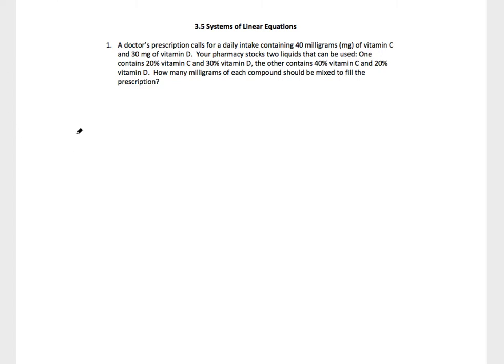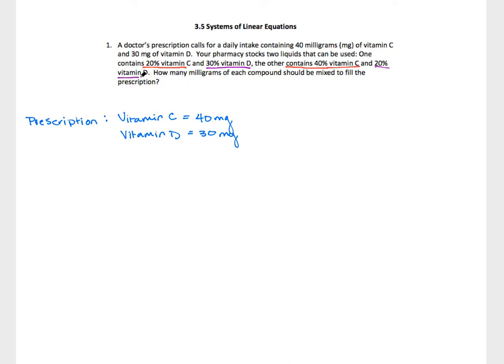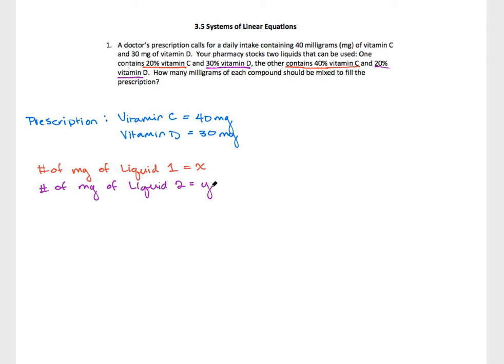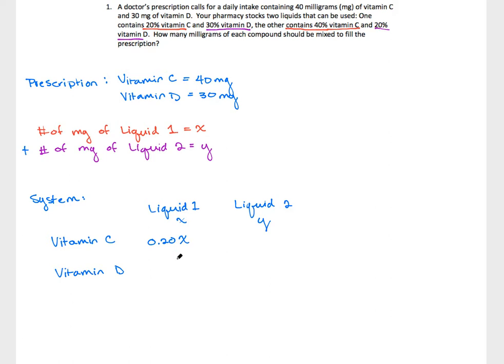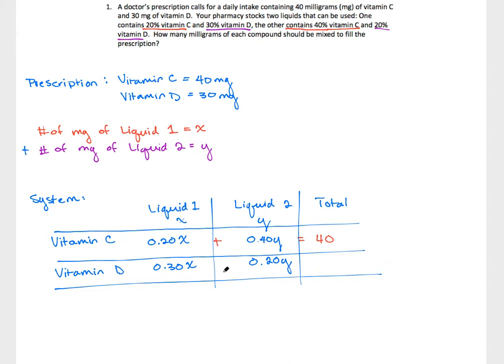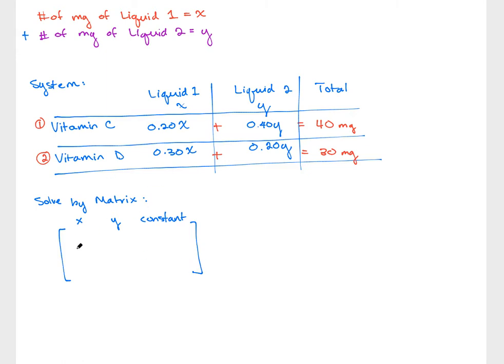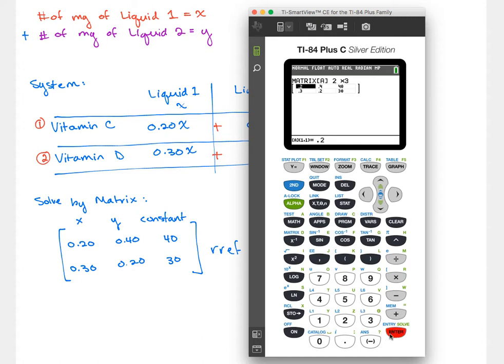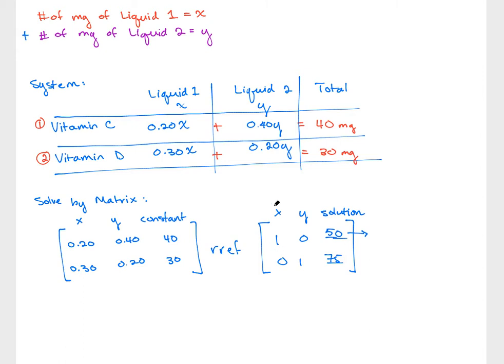Solving Systems of Linear Equations Example - Mixing Solutions